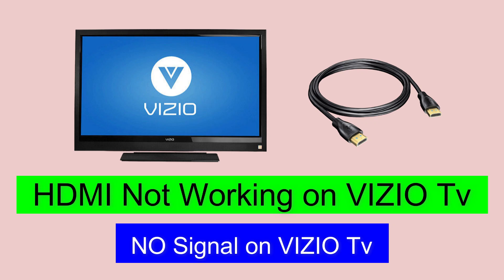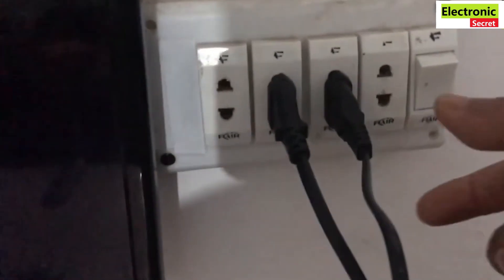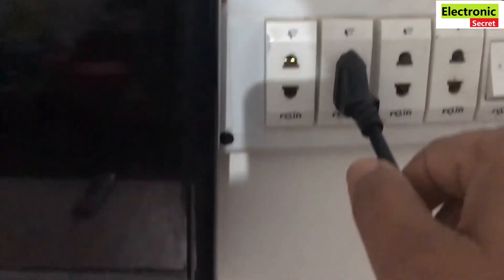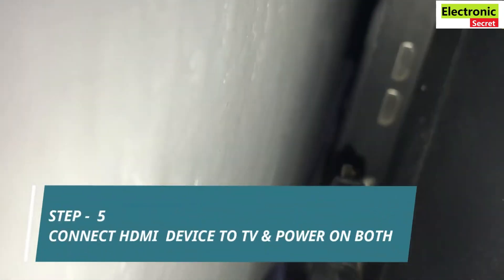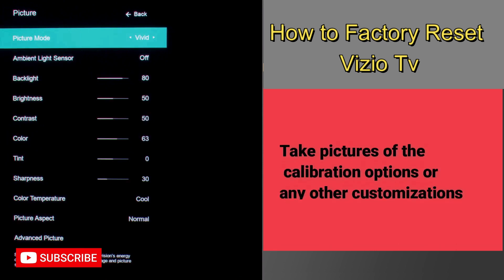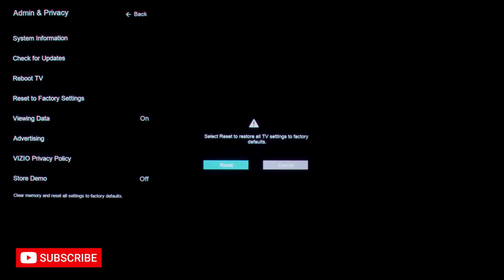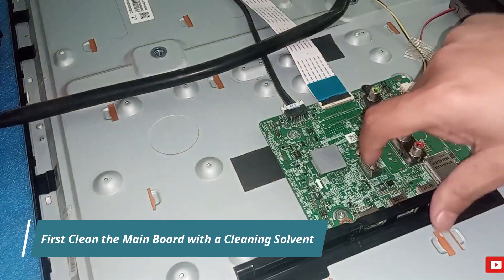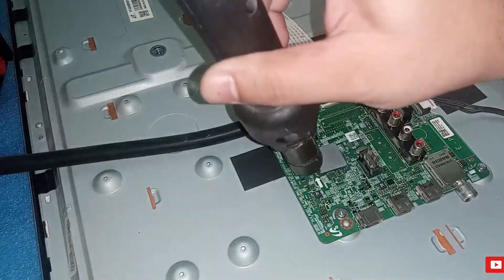Hdmi Not Working on Vizio Tv, No Signal on Vizio Tv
This video shows hdmi not working on vizio tv,no signal on vizio tv hdmi, how to fix hdmi on vizio tv, how to fix no signal on vizio tv,hdmi port not working on tv by Electronic Secret.

____________________________TAGS_______________________________
hdmi not working on tv,hdmi cable not working on tv,vizio tv hdmi no signal,
vizio hdmi ports not working,vizio tv hdmi ports no signal,
vizio tv hdmi ports no signal,vizio tv hdmi no signal,vizio tv input problems,
vizio tv input not working,vizio smart tv,vizio tv not working,hdmi port not working on tv,
hdmi no signal,hdmi no signal on tv,hdmi no signal on vizio tv,fix hdmi port on tv,
reset hdmi ports on vizio tv,no signal hdmi on tv,no signal on hdmi,hdmi connection not working,vizio monitor no signal,hdmi no signal on vizio monitor